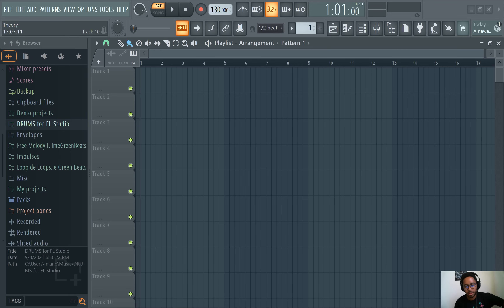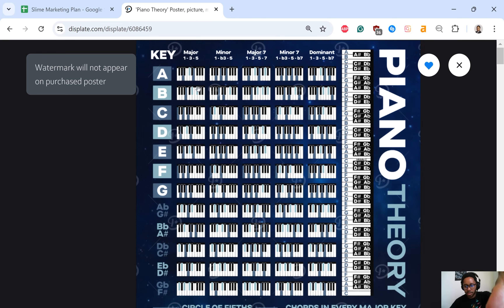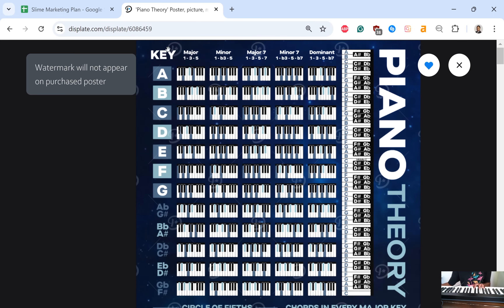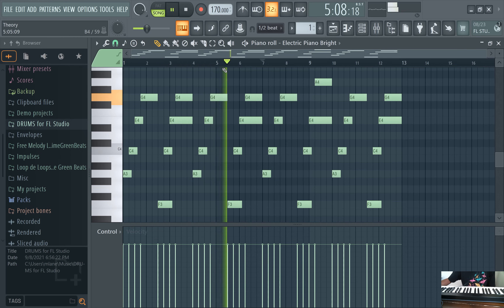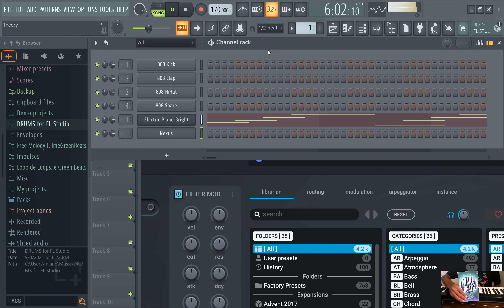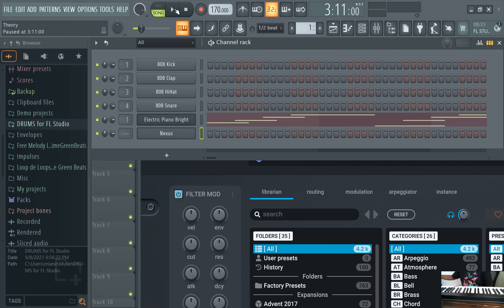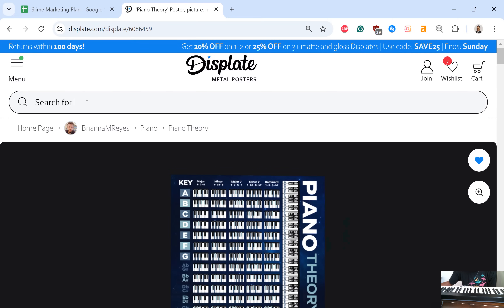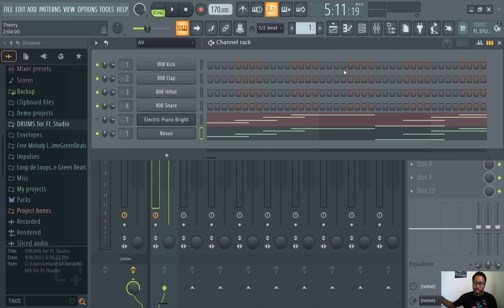Another Piano Theory Tutorial | FL Studio 21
Learn the basics of piano theory in this FL Studio 21 tutorial by Slime Green Beats.